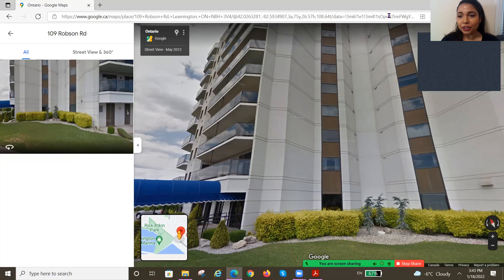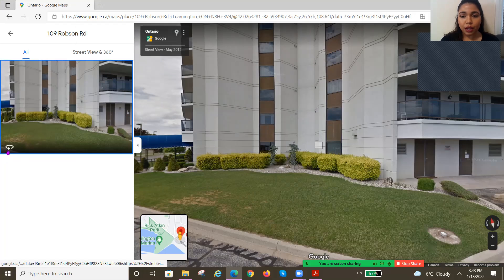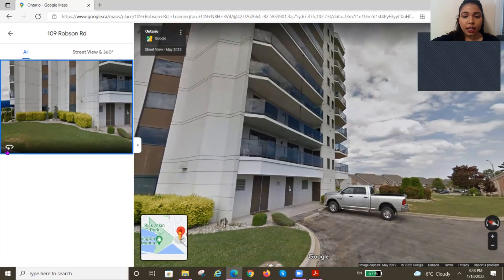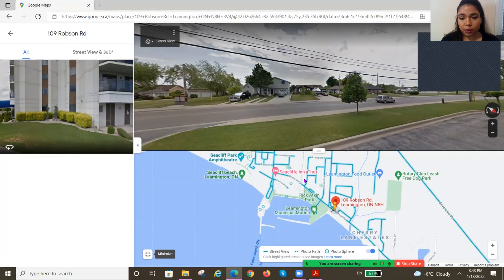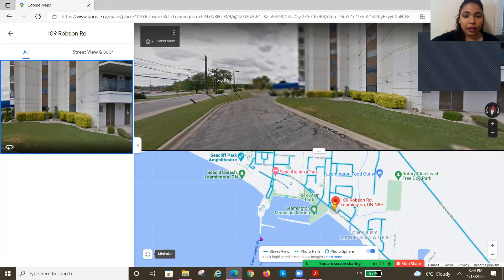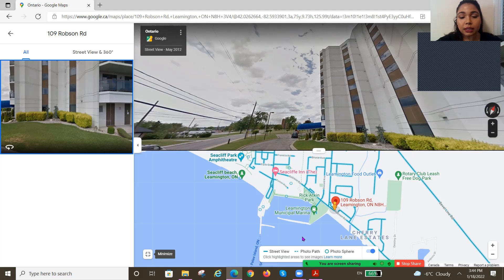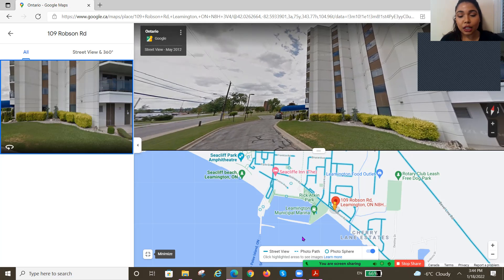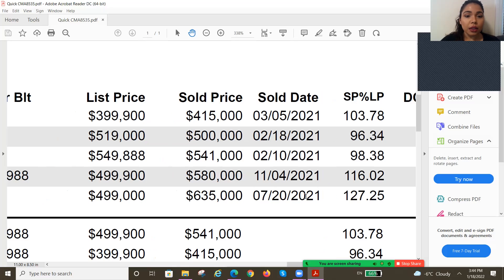109 ROBSON LEAMINGTON CONDOS WINDSOR ESSEX COUNTY ONTARIO REAL ESTATE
109 ROBSON LEAMINGTON CONDOS WINDSOR ESSEX COUNTY ONTARIO REAL ESTATE BUY SELL INVEST ASSIGN STATS AND OVERVIEW OF 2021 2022